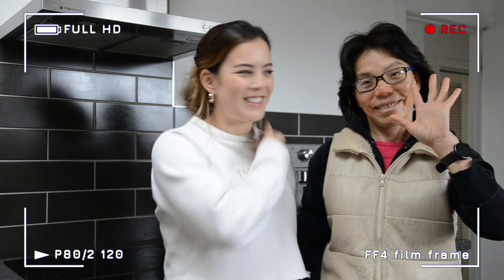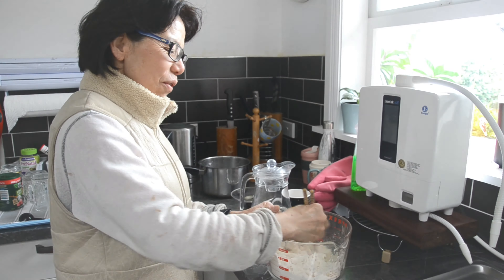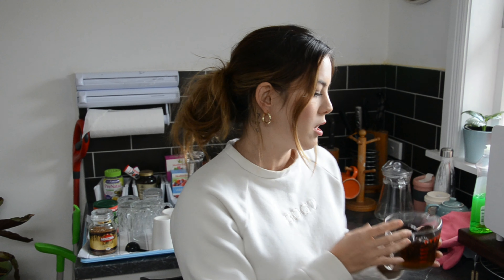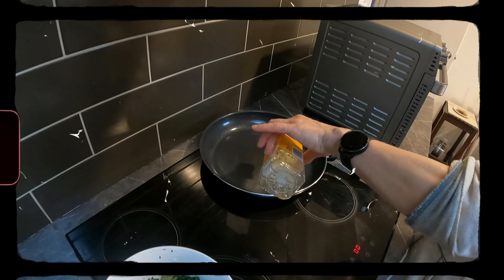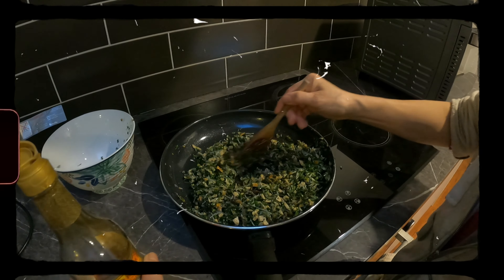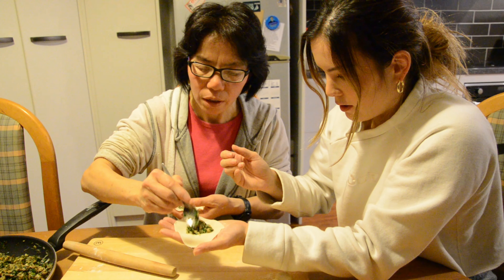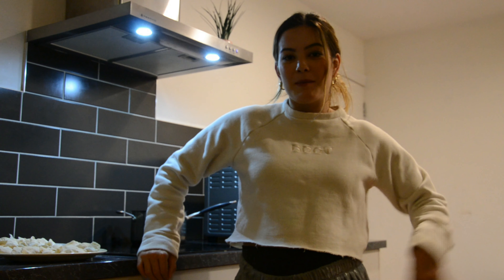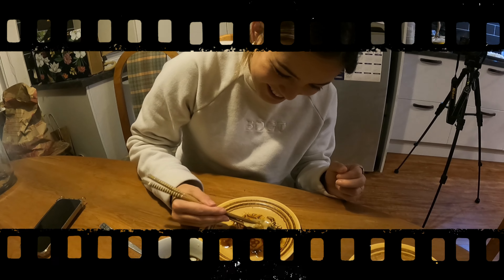How To Make Authentic Chinese Dumplings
My mum and I made vegetarian dumplings from scratch! This was a super fun video to make and I hope you all enjoy it as much as I do!